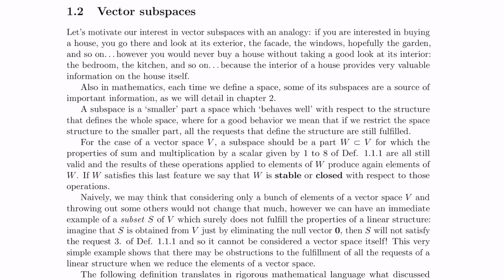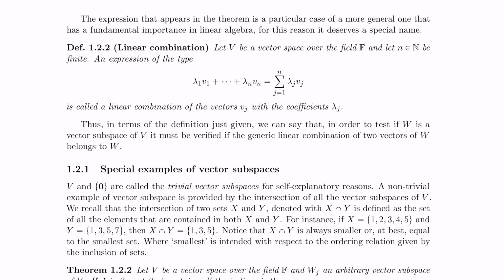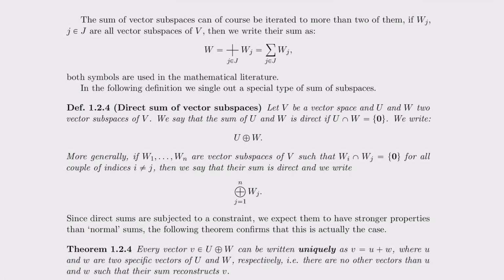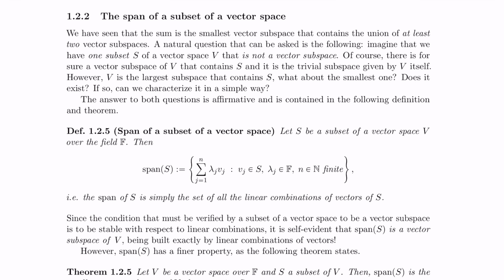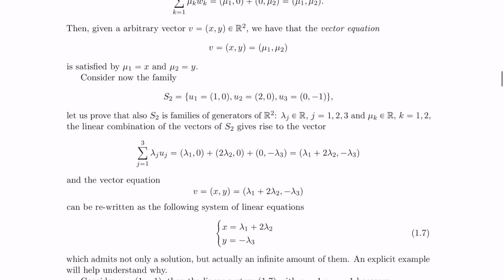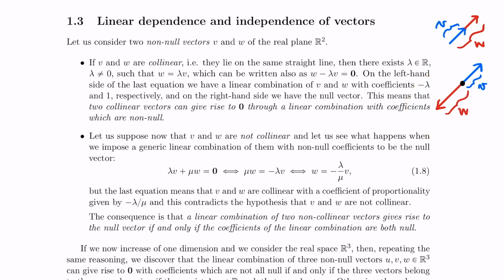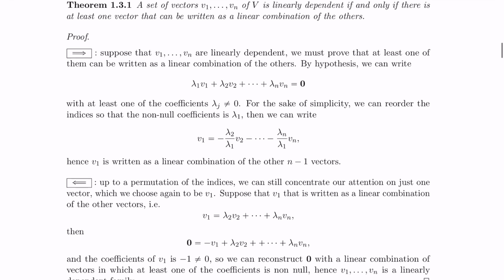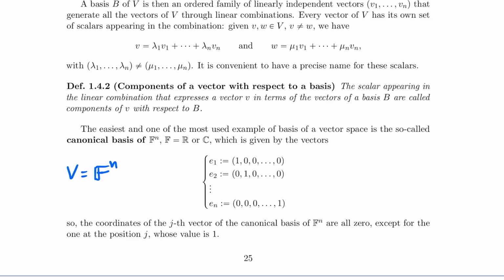Linear Algebra - Lesson 02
In this lesson we will introduce the concepts of:

- vector subspace

- span and family of generators

- bases.

All the concepts will be motivated and illustrated with examples.

00:00 Vector subspaces
22:24 Video recap on vector subspaces
24:49 Span and family of generators
39:35 Linear dependence and independence
53:16 Bases of vector spaces